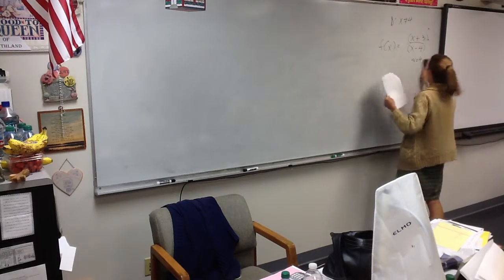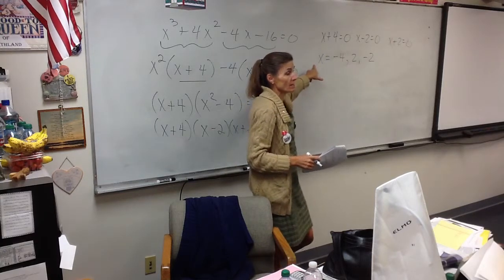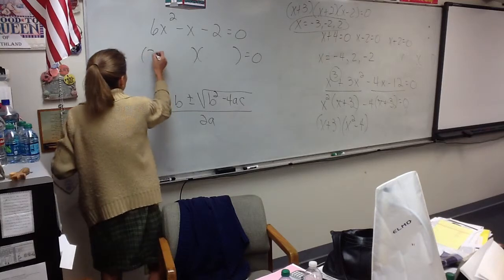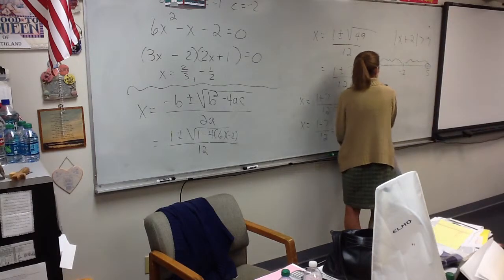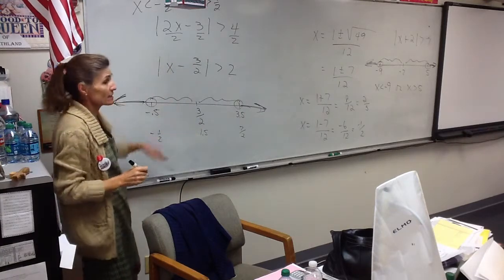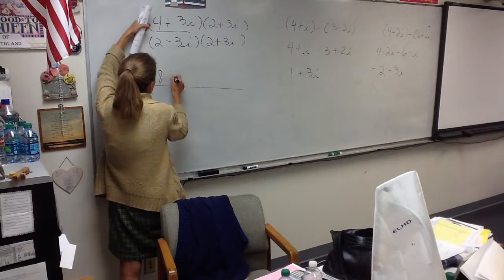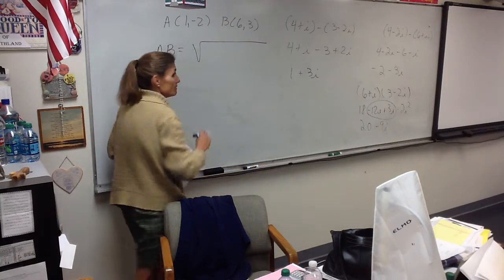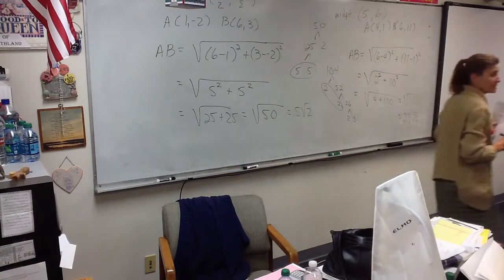Video 8-27-14 Precal C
Review Chapter P  (Pretest 1 and 2)